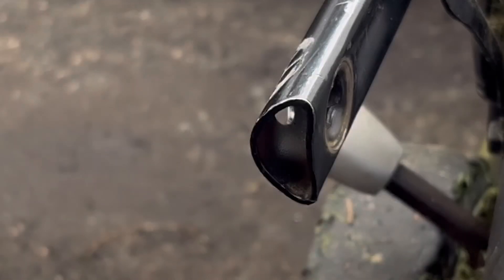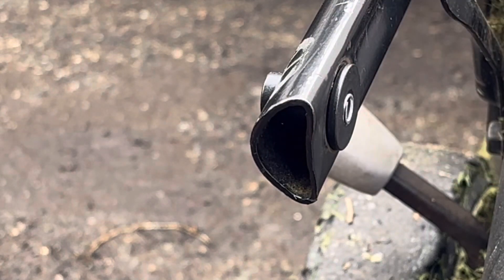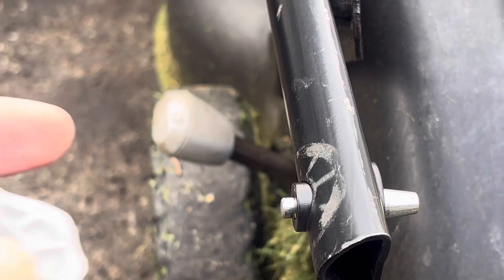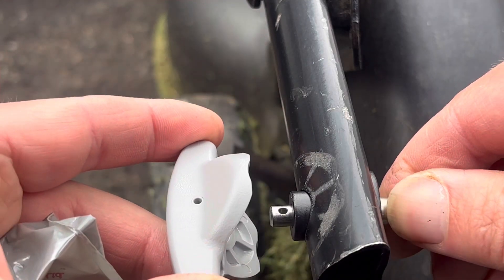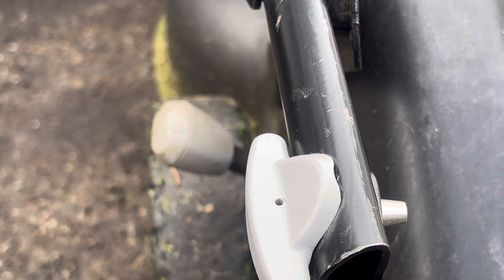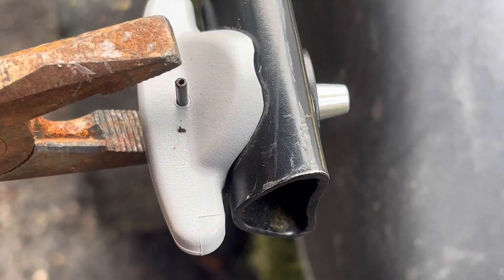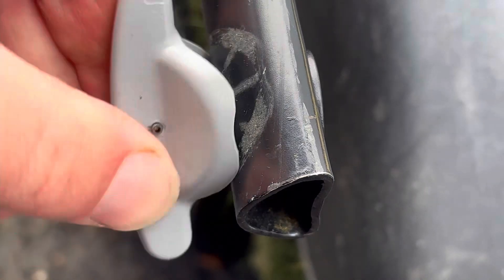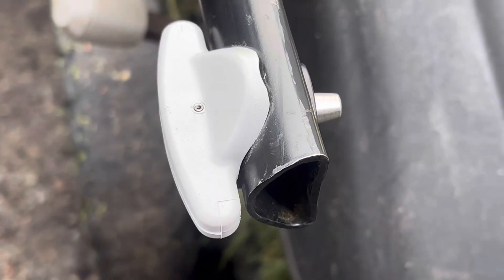How To Replace Your Honda Quick Release Handle Bar Adjuster ￼